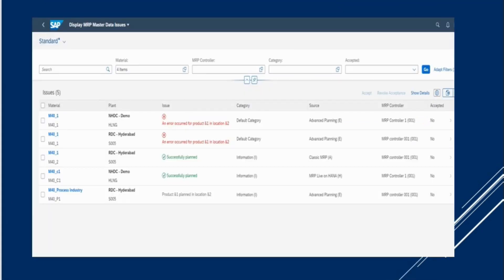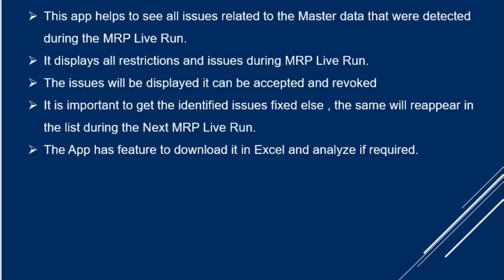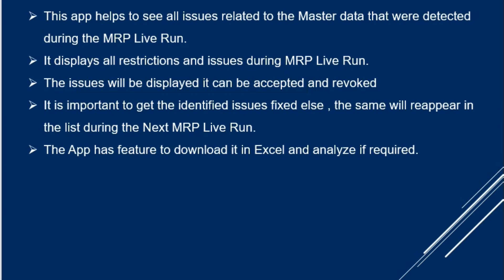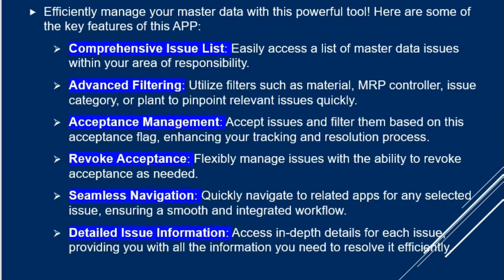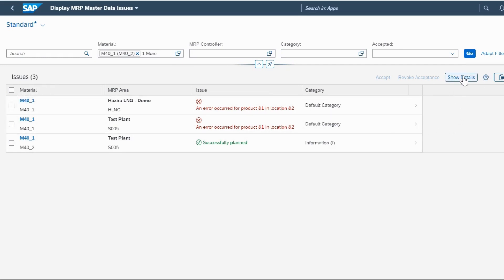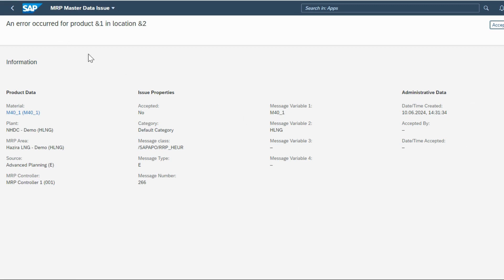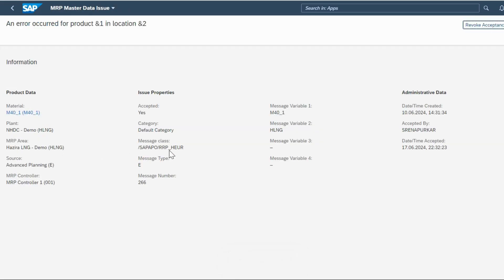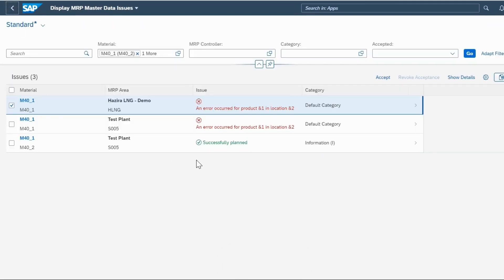📢SAP S4 Hana : MRP Live APP-Display MRP Master Data Issues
Do visit the MRP Live Play list